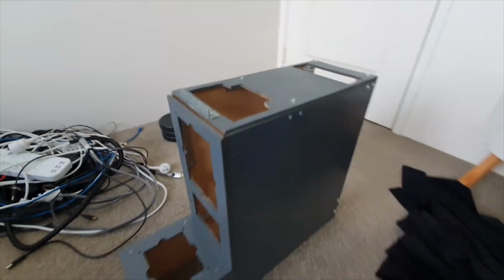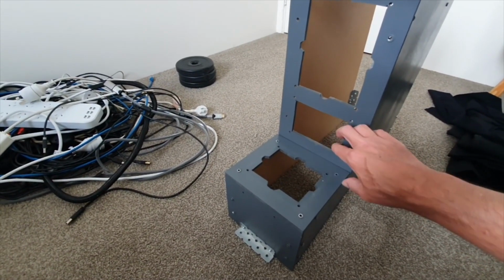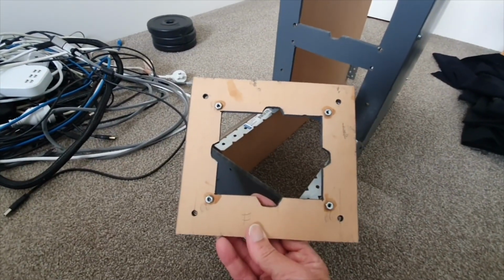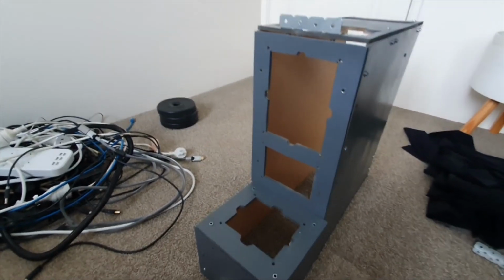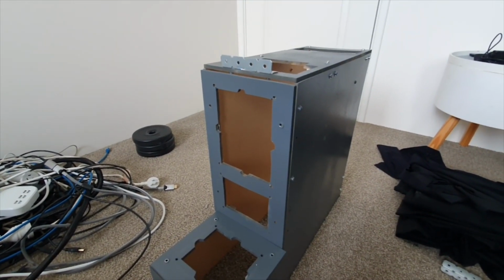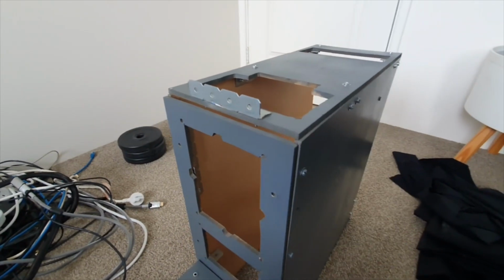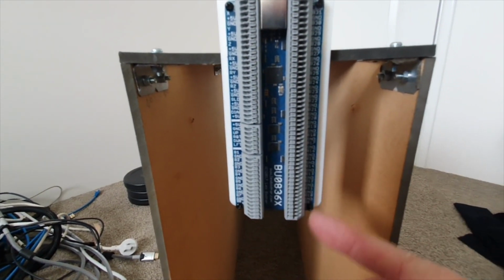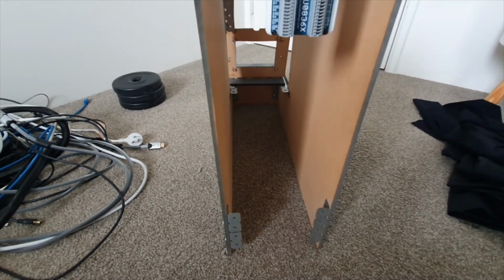⚡C172 Cockpit Console - Here's My Setup⚡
In this video, I show some elements of the centre consol that I used in my particular build.

There are many more videos that show aspects of the build in series.

Happy to answer any further queries relating to the sim you may have.

* Corsair 5000D Airflow Black PC Case
* Intel Core i9 12900K 5.2GHz CPU
* Corsair iCUE H150i RGB Elite Liquid cooler
* Gigabyte Z690 Aorus Ultra LGA1700 ATX motherboard
* Corsair 32GB 5200MHz DDR5 Vengeance ram
* EVGA FTW3 Black Gaming 24GB RTX 3090Ti GPU
* Samsung 980 1TB NVMe M.2 SSD (O/S)
* Samsung 870 EVO 2TB SSD (Programs)
* Samsung 870 QVO 4TB SSD (Data - Ortho4XP etc)
* Acer Nitro RG321Q 31.5" QHD Monitor (Operator Station)
* EVGA SuperNOVA G1 2000W Fully Modular 80 PLUS Gold
* Corsair ML120 fans (x 9)

My cockpit setup
* Custom designed frame / panel
* 3 x Samsung QC70 55" TV's
* Simionic G1000 bezels and Switch panel
* 3D designed and printed standby gauges connected to Leo Bodnar Boards
* Dual control yokes with custom mechanical linkage